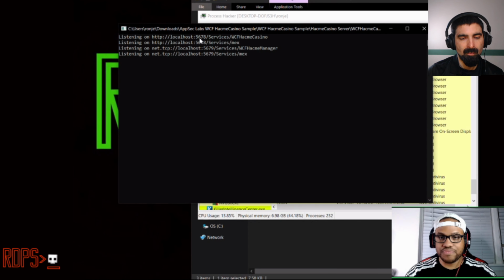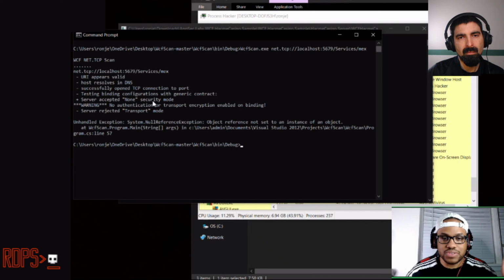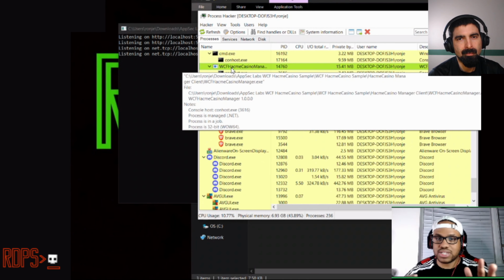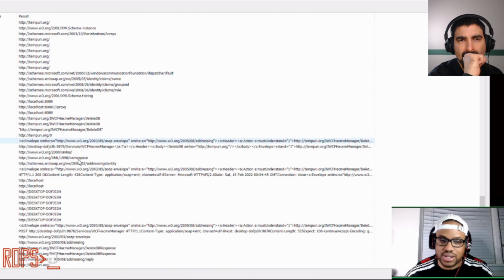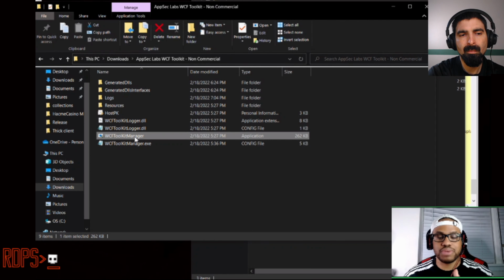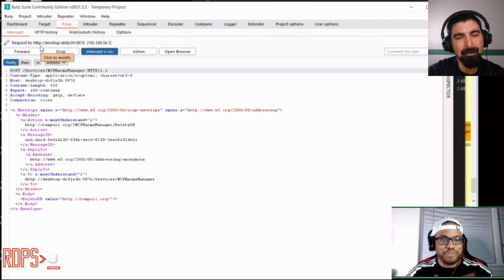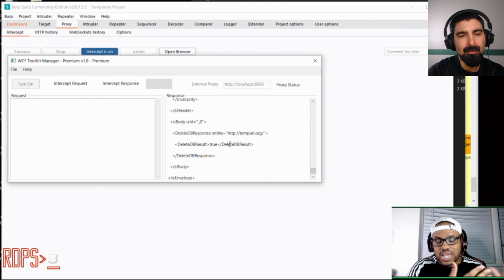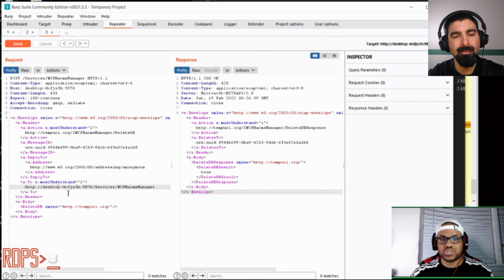Proxing WCF Traffic Demonstration - Episode 51 - RDPS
Roniel shows how to determine if an application is using Windows Communication Framework (WCF) and how to setup and configure proxying using the AppSec Labs WCF Toolkit combined with Burp Suite (just because most web penetration testers recognise Burp Suite).

This video is intended to help people understand some of the basics of capturing and manipulating WCF traffic.  As will always be the case, our discussion is unscripted, organic, and completely off the cuff.

00:00:00 - Introduction
00:03:00 - WcfScan
00:05:43 - Process Hacker
00:07:49 - An Advantage of Grey Box Testing
00:09:12 - Configuring AppSec Labs WCF Toolkit
00:10:30 - Using The Application
00:11:24 - Examining the Response via AppSec Labs WCF Toolkit
00:13:19 - Tampering With the Response
00:13:27 - Seeing the Change in Burp Suite
00:13:40 - Conclusion
00:14:41 - Extras and Out-Takes

WCF
Windows Communication Framework penetration testing